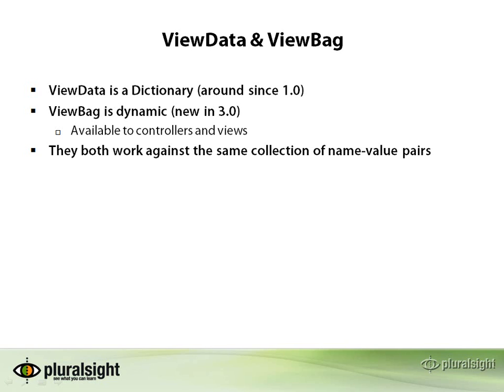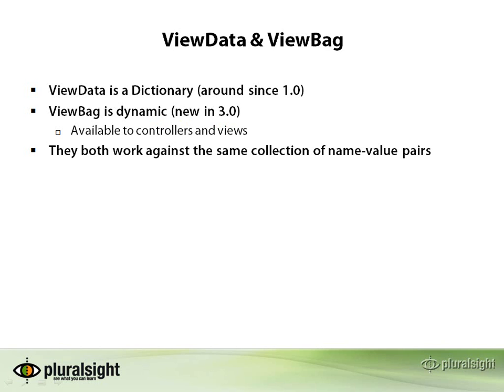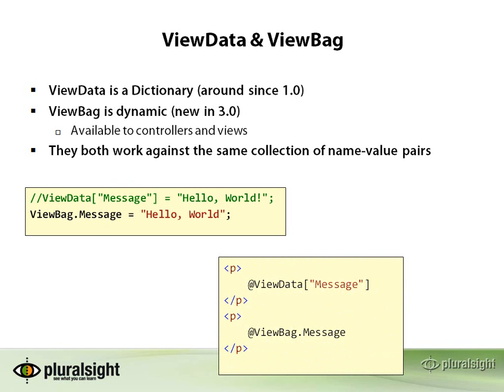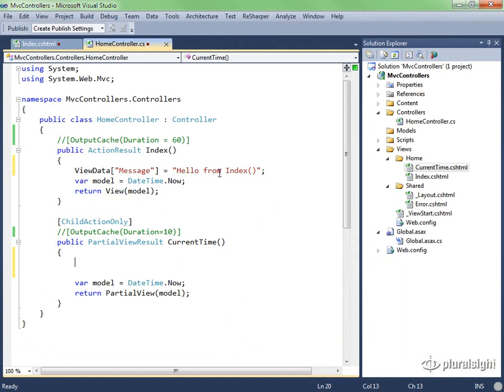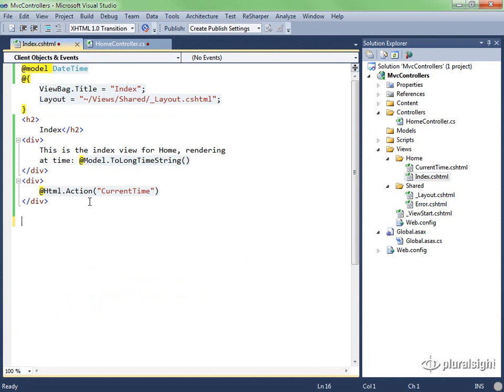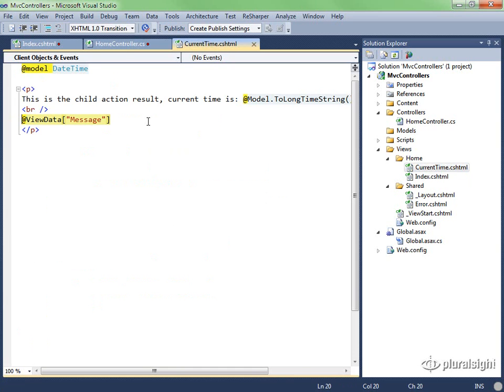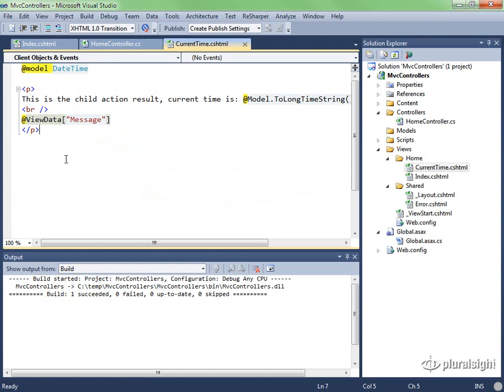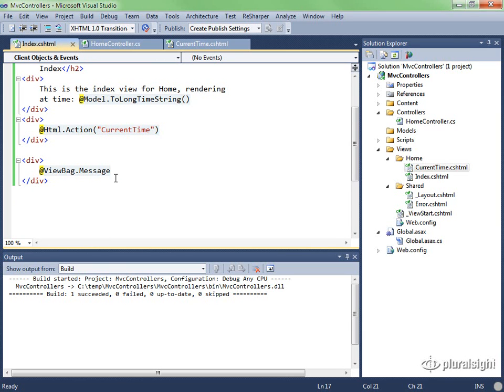4 The ViewBag